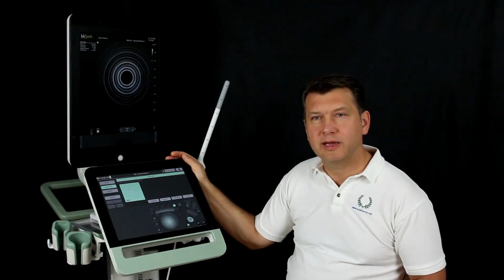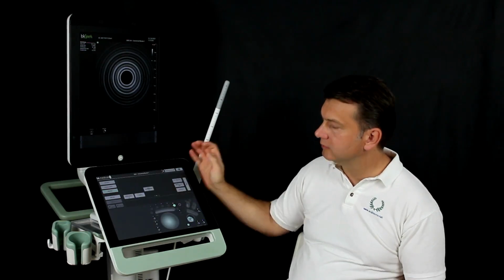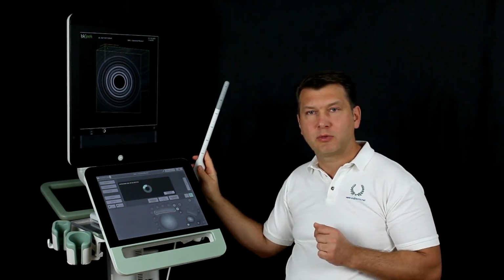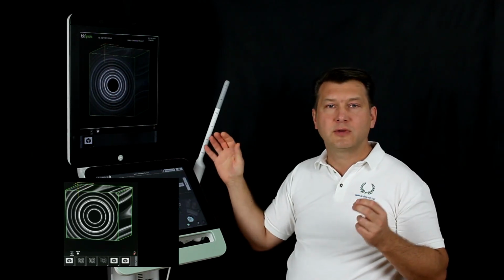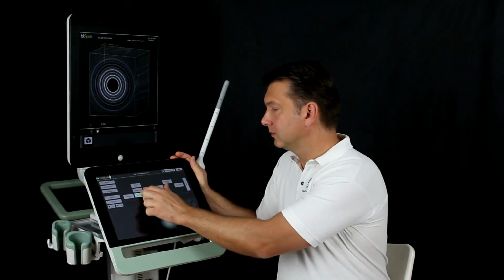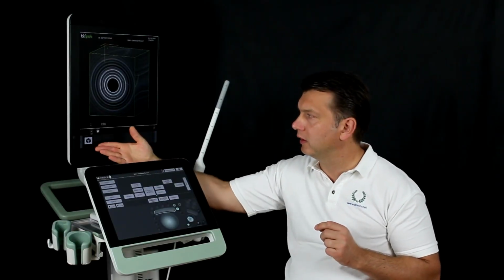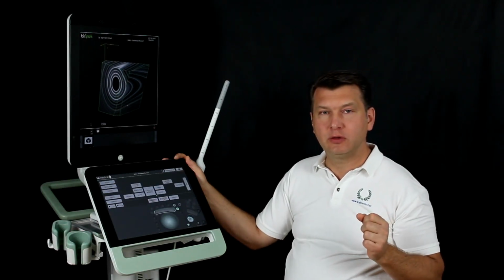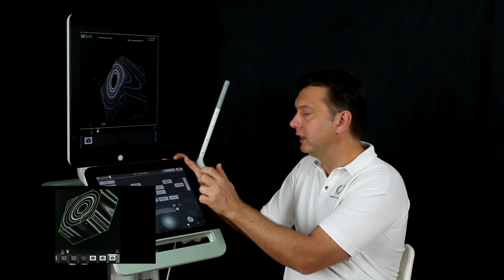Basics manual BK Specto English